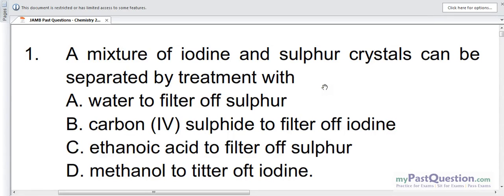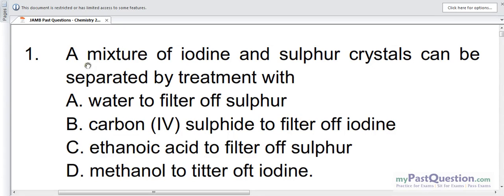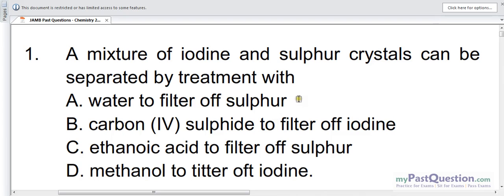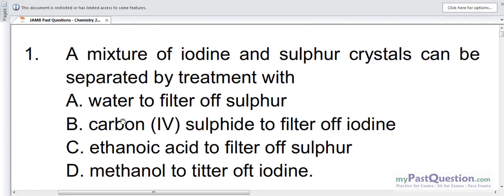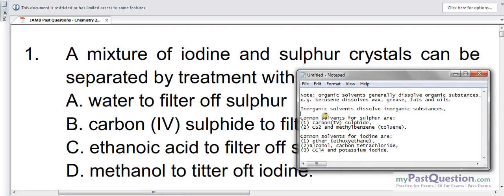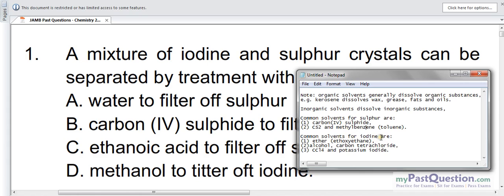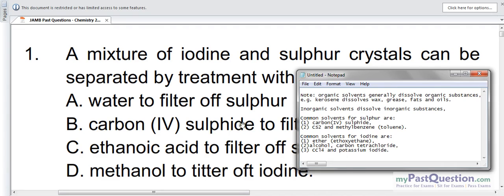JAMB Past Question Chemistry 2000 No 1 A mixture of iodine and sulphur crystals can be separated by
This JAMB CBT Tutorial brought to you JAMB Past QuestionChemistry 2000 No 1 A mixture of iodine and sulphur crystals can be separated by